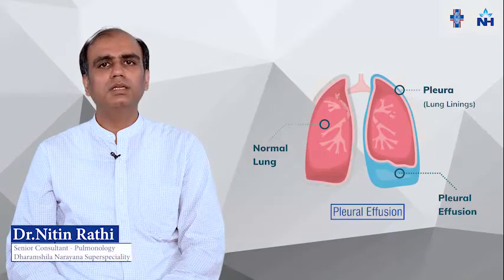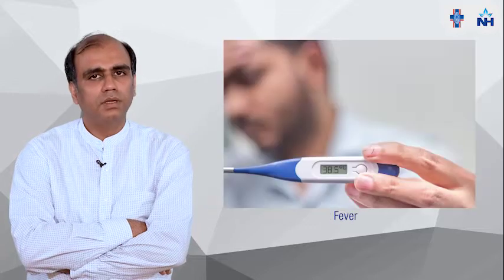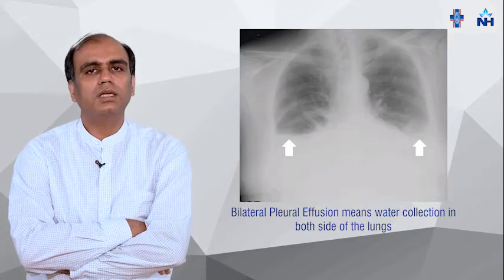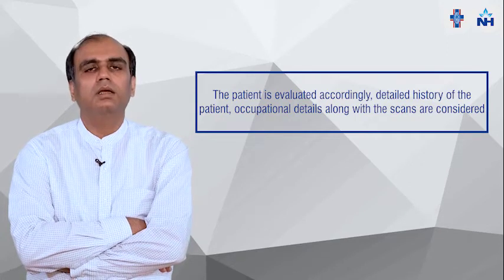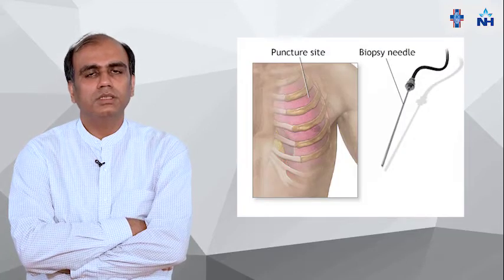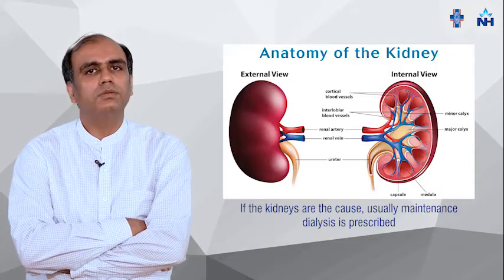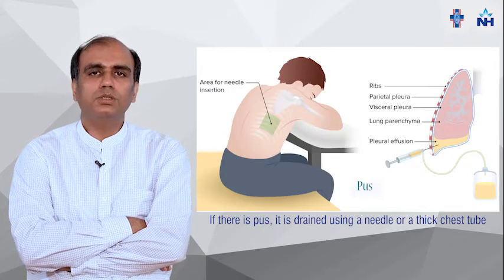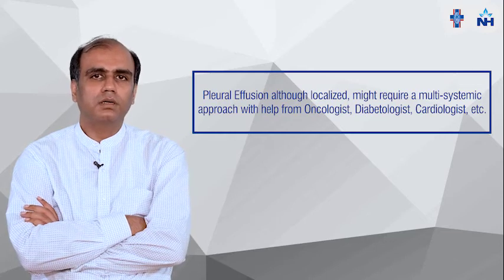Pleural Effusion || Water or Fluid in Lungs || Dr Nitin Rathi || English video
How to manage Pleural Effusion : a novel approach by Dr Nitin Rathi